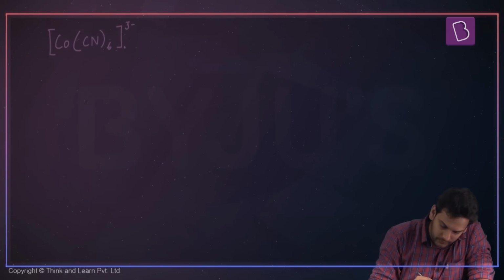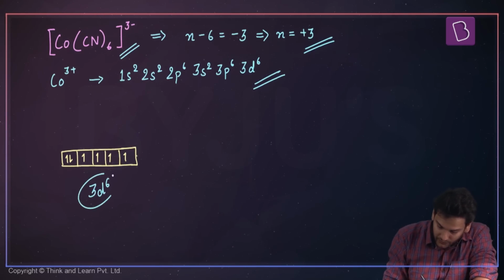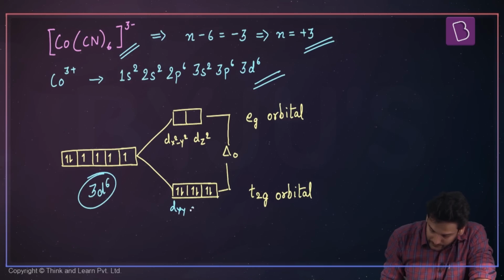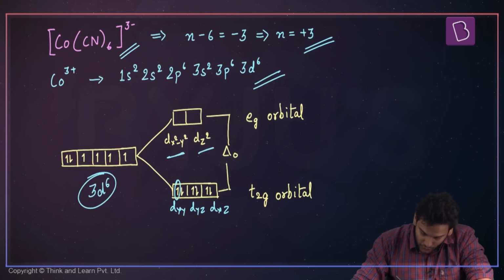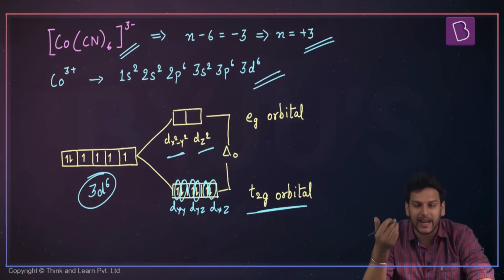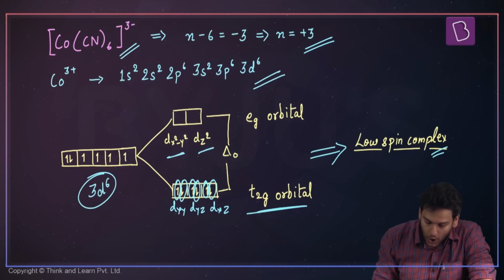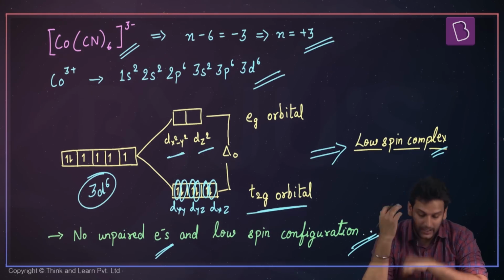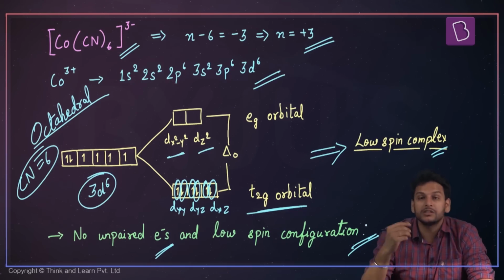Octahedral Complexes | Coordination Compounds | JEE Question | Chemistry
🚀✍️ Download Chapter-wise Session Notes, FREE DPPs & Chapter Test PDFs Now⬇️
✅ JEE Ranker's Batch In this video, learn to distinguish the behaviour of strong field and weak field ligands that form low and high spin octahedral metal complexes using the basics of coordination compounds with Rajat Sir. For an in-depth understanding of JEE concepts with video lectures,